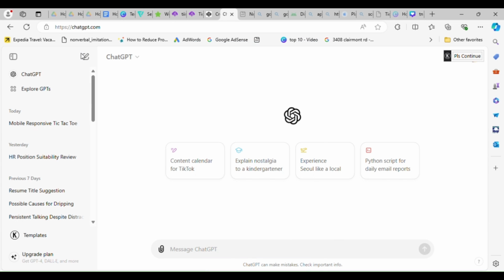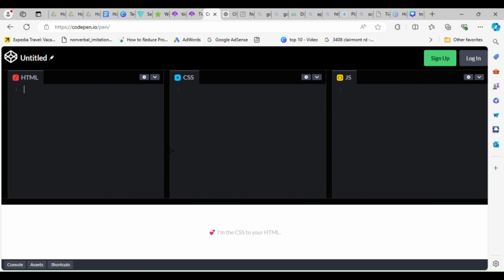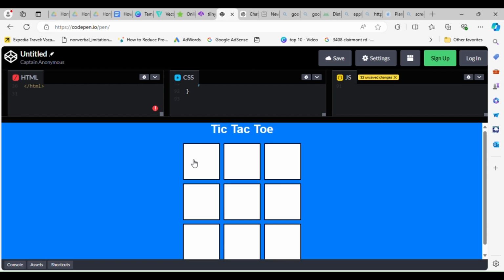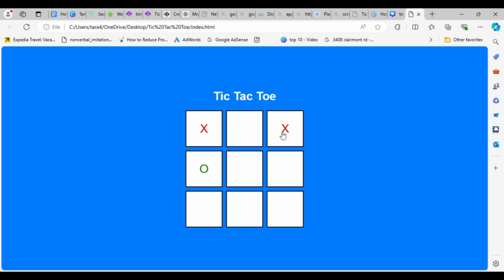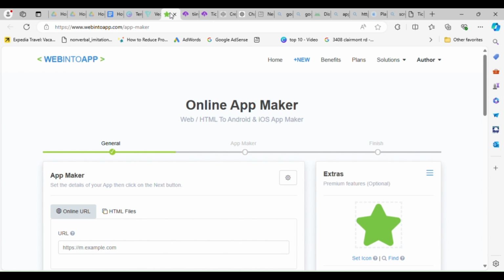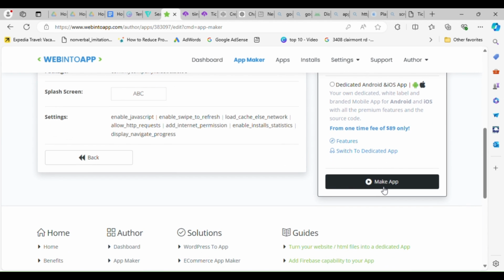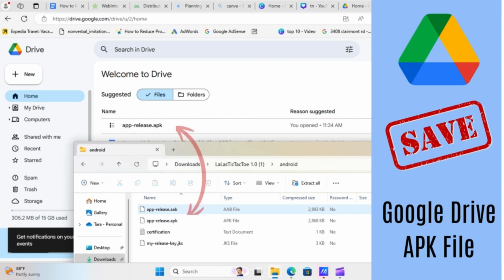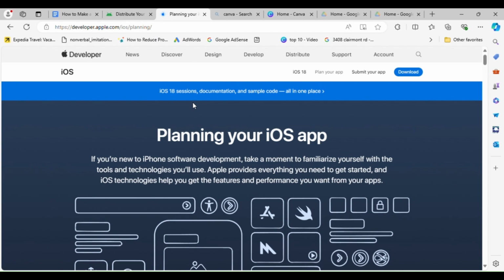How to Create an App for Free with ChatGPT in Less Than 10 Minutes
Learn how to create an app for free with ChatGPT in less than 10 minutes! In this video, we’ll guide you through making a 2-player Tic Tac Toe game from scratch. With ChatGPT, creating an app is simple and fast. We’ll show you how to generate mobile-responsive HTML, JavaScript, and CSS code for your Tic Tac Toe game using ChatGPT. Then, we’ll walk you through testing and editing your game on CodePen.

Once you’re satisfied with your Tic Tac Toe game, save the code files (index.html, style.css, and script.js) and upload them to TinyHost to make your app live. After that, convert your web app into a mobile app using Web2App. Follow our step-by-step instructions to create an app icon with Canva or FlatIcon, and build and download your mobile app.

By the end of this video, you’ll know how to get your app on your phone and even on the Google Play Store! Don’t miss this easy, quick, and free method to create an app with ChatGPT.